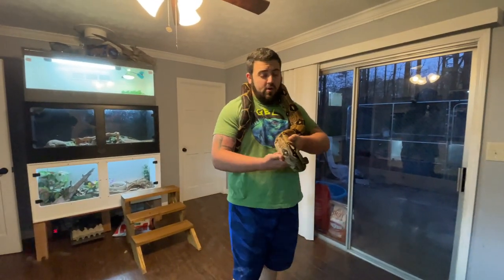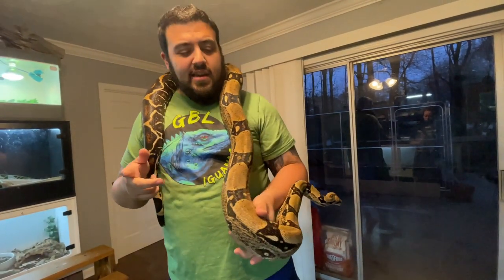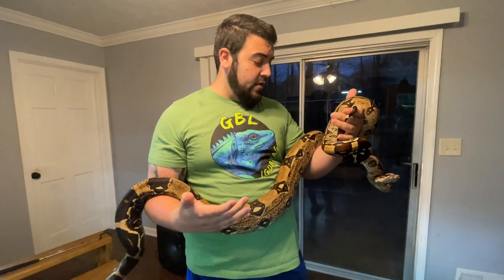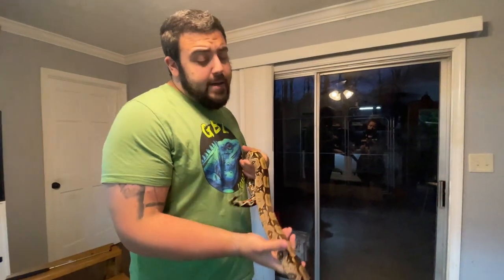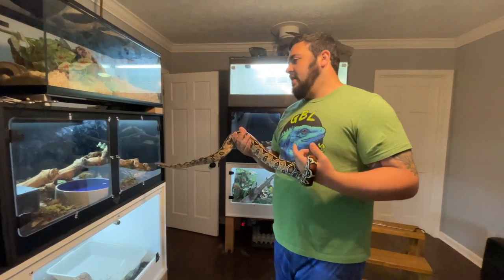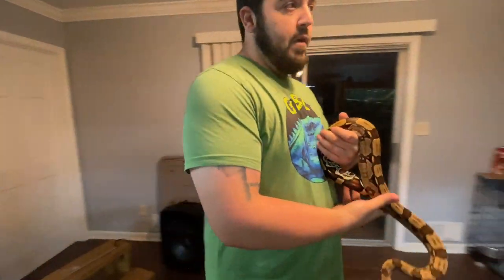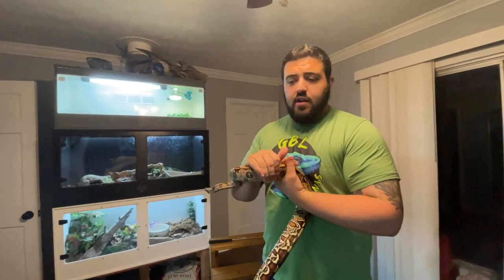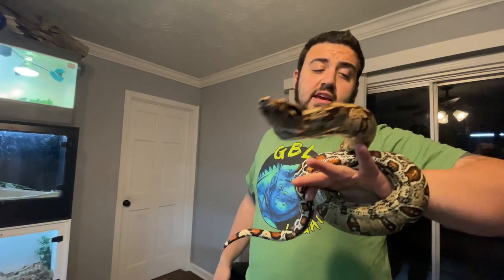HOW TO CARE FOR RED TAIL BOAS (BCI & BCC)!! IN DEPTH CARE GUIDE!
Greetings universe! Today we talk about one of my favorite snakes, the red tail boa. There are mainly 2 species that are most common in the pet trade; the common boa (BCI (Boa Constrictor imperator) and the true red tail boas (BCC (Boa Constrictor constrictor). BCC encompasses the Suriname, Guyanan and Peruvian red tail boas. These guys make such incredible pets and I highly recommend them! In this video we go in depth and talk about how we care for them, some ways to tell the difference between a BCI and BCC, and show off our beautiful babies!